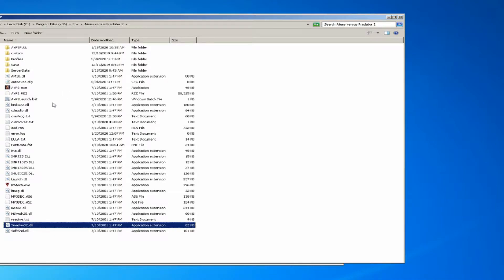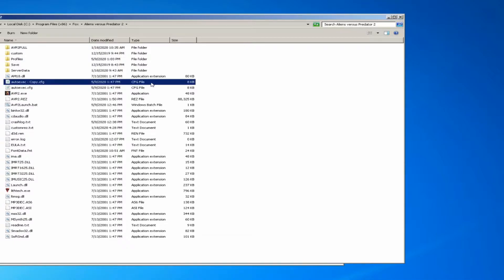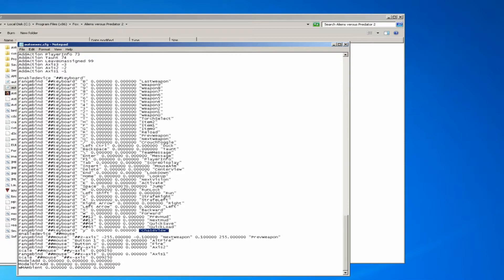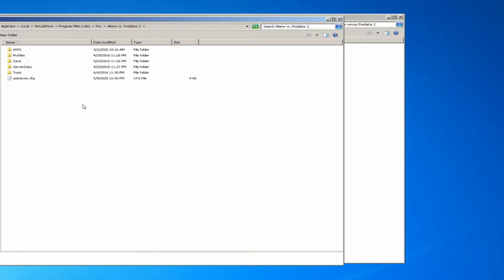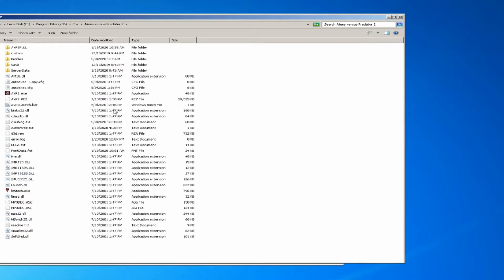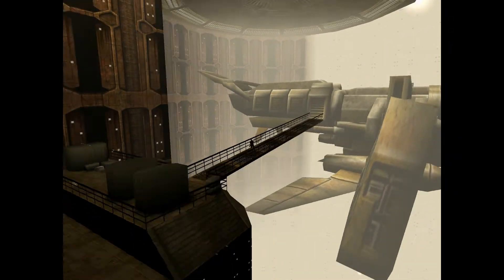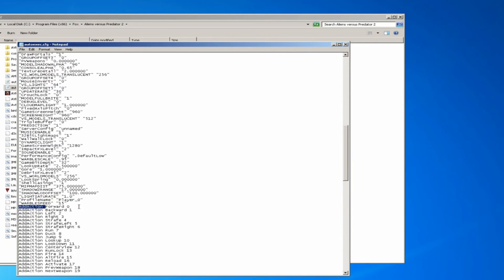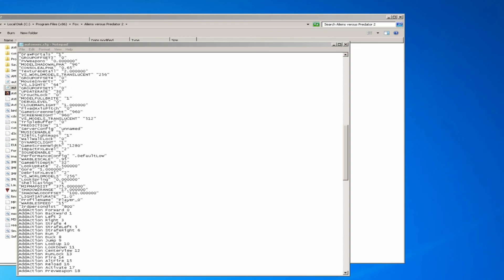How to enable 3rd person view in AvP2 and bird's eye view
I show you how to enable third person perspective view or chase view in AvP2. I also demonstrate how to get a bird's eye view by changing the zoom range for chase view.

No third party software, mods, or downloads necessary.

Step 1.
In your game's directory (where you have the game installed), open autoexec.cfg with a text editor like notepad.

MAKE A BACKUP OF autoexec.cfg IN CASE YOU MESS SOMETHING UP.

Steps 2.
Copy and paste the following text line in the 'rangebind' section of the config file after "QuickLoad" and "QuickSave" as seen in the video

rangebind "#keyboard" "y" 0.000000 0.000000 "ChaseView"

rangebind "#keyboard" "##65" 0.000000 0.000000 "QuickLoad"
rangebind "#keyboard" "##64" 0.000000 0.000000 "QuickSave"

Note, "y" is the key that is assigned ChaseView or 3rd-person view. You may change this to any other key that you prefer.

Step 3.
Save your changes to the config file and run the game.

Step 4. (Optional) Bird's eye view
As seen in the video, open autoexec.cfg again and copy and paste the following text line right before the "AddAction" entries start

"3rdpersondist" "900"

Save your changes, close the file, and launch the game.

You may replace 900 with whatever zoom value you'd prefer. It's measured in game units. The default value is 150.

For example
"ProfileName" "Player_0"
"WARBLESPEED" "15"
"3rdpersondist" "900"

AddAction Forward